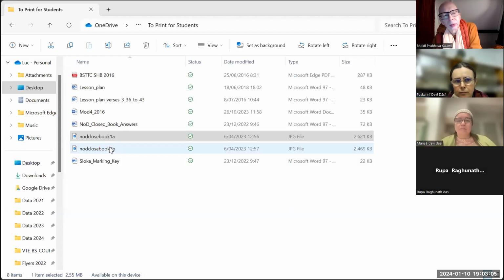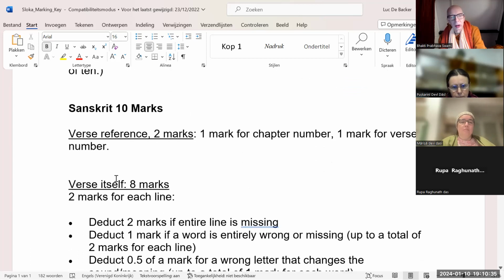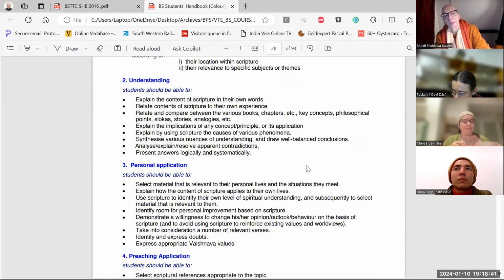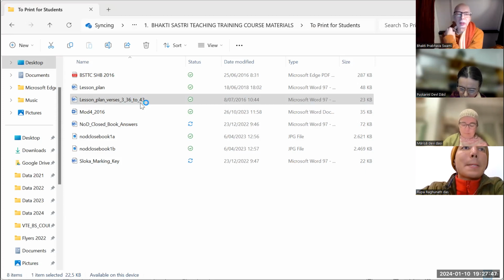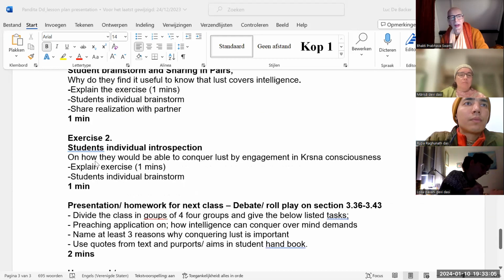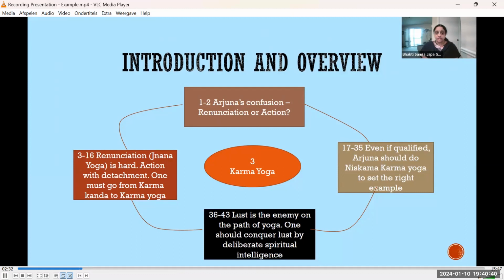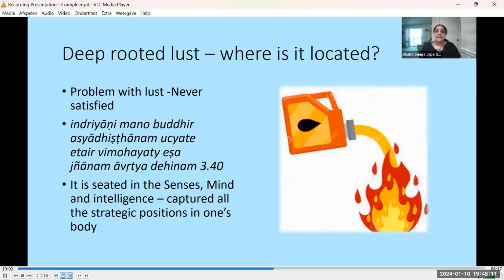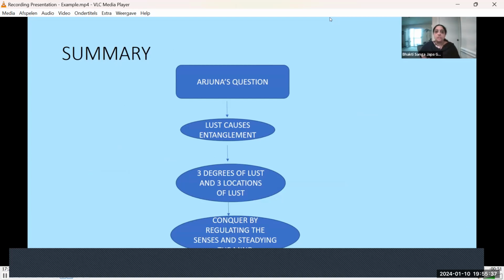BS TTC PART 3 ASSESSMENTS & ASSIGNMENTS IBMVL EU 10 JANUARY 2024